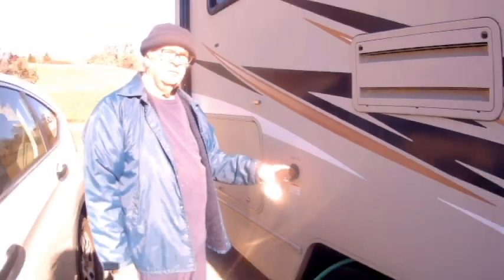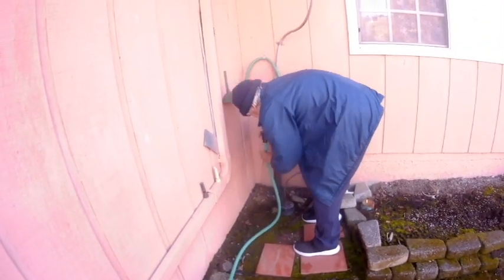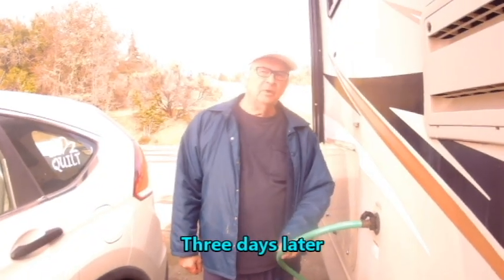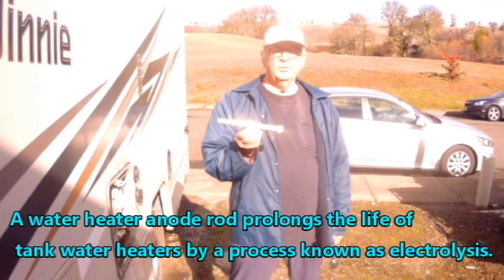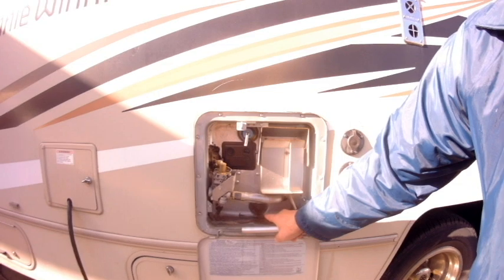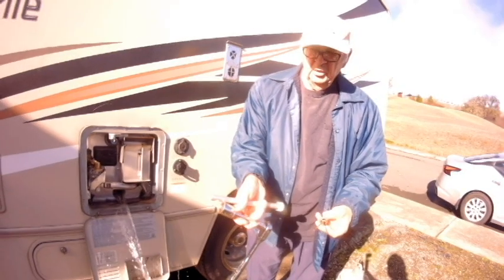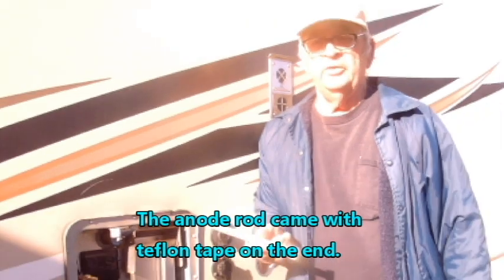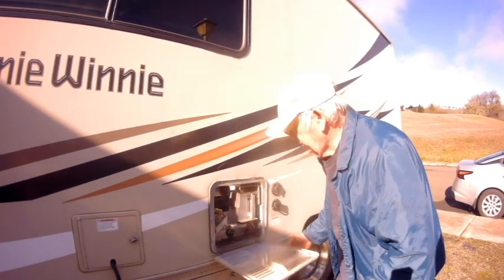SANITIZING FRESH WATER TANK AND REPLACING ANODE ROD IN MY MINNIE WINNIE.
I am a retired, solo, woman traveler. I travel in my 24ft Minnie Winnie towing my Honda CRV. I travel with my mini schnauzer, Snickers. We like to go to the desert in the winter, the mountains in the summer, and the seashore whenever we can. I also like to do sewing crafts and make quilts. I like to go to fabric stores and quilt shows. Another activity I do is art and watercolor painting and sometimes I share on my channel. Stay Crafty smart, creative and safe.

Are you interested in Harvest Host?  Copy and paste this title on your browser
If you are interested on getting discounts at campgrounds, with The Campercard, copy and paste this link to your browser.

Music in this video may come from:
Cyberlink
Epedemic sound
Roxio